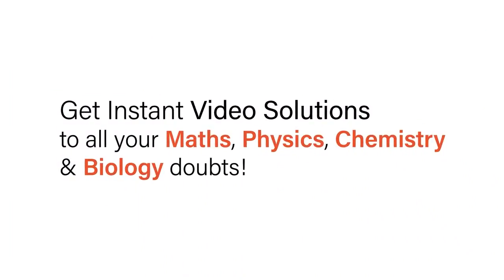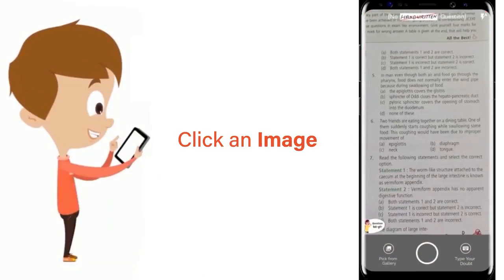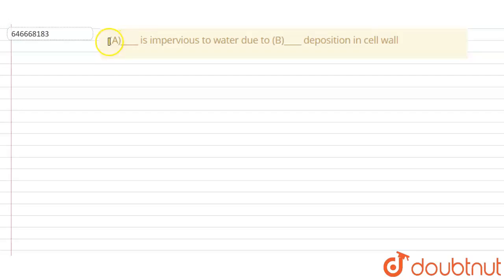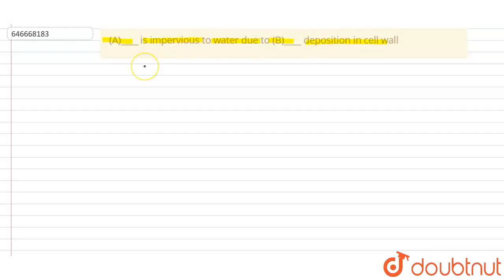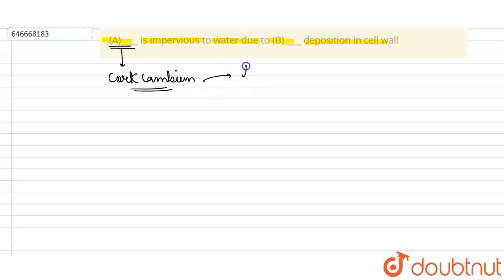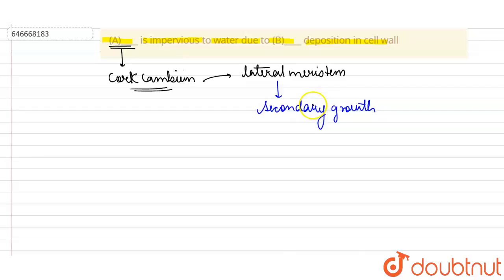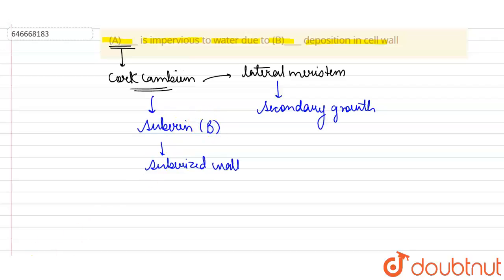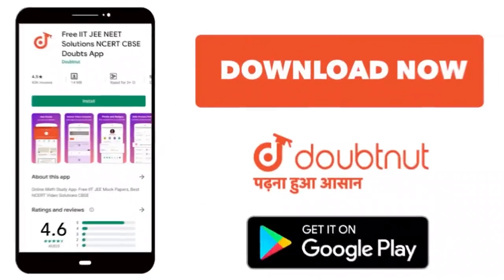(A)____ is impervious to water due to (B)____ deposition in cell wall | 11 | ANATONY OF FLOWERIN...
(A)____ is impervious to water due to (B)____ deposition in cell wall
Class: 11
Subject: BIOLOGY
Chapter: ANATONY OF FLOWERING PLANTS
Board:IIT JEE

👉 Have Any Query? Ask Us.